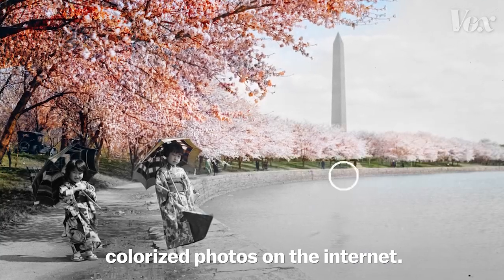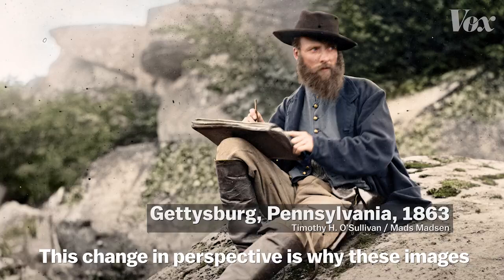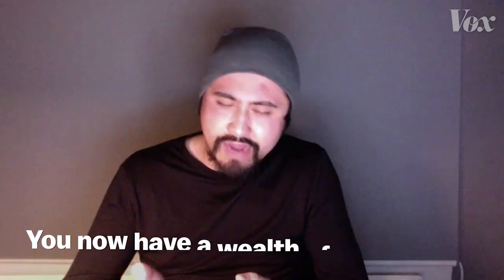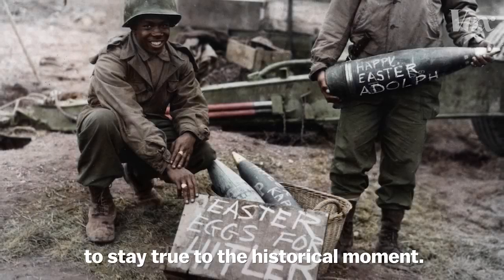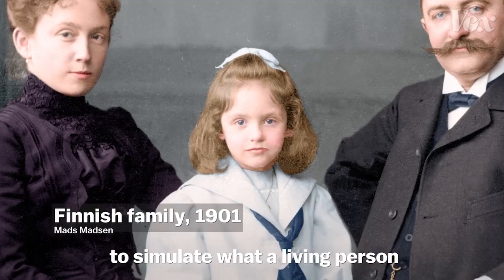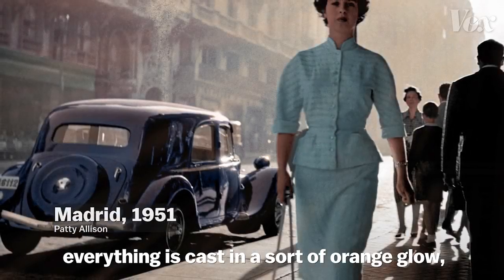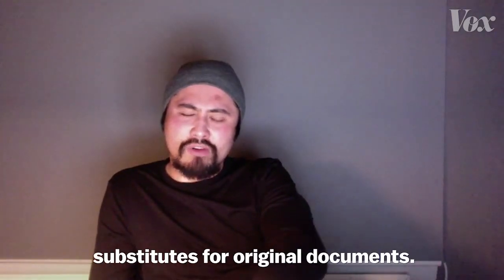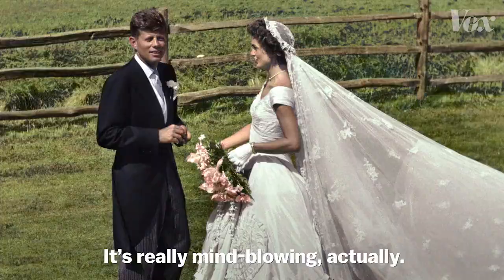Colourizing Black and White - Evolving Photography through Digitisation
A beautiful short film on the art and wonder of bringing Black and White images from yesteryear into new life and complementary wonder